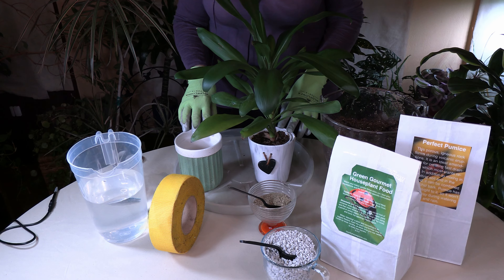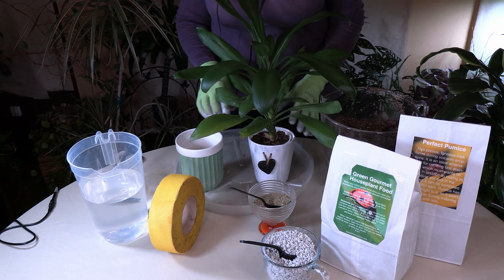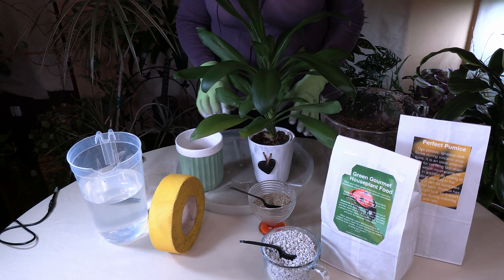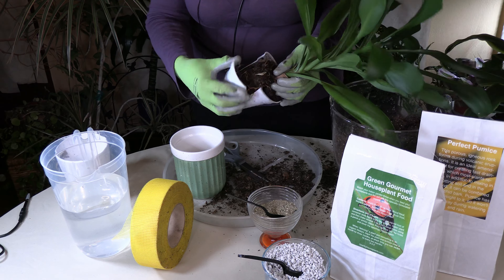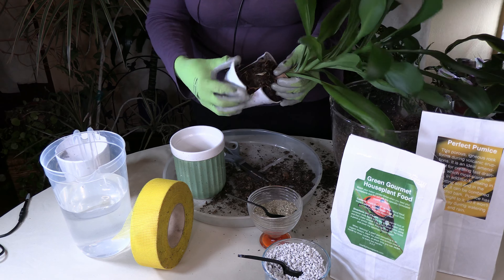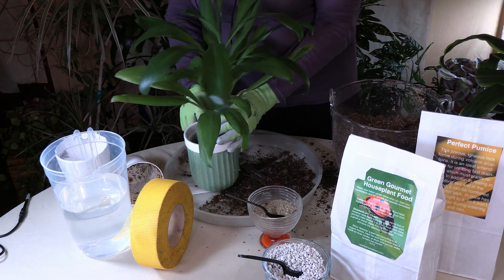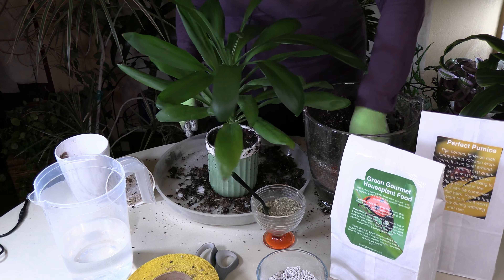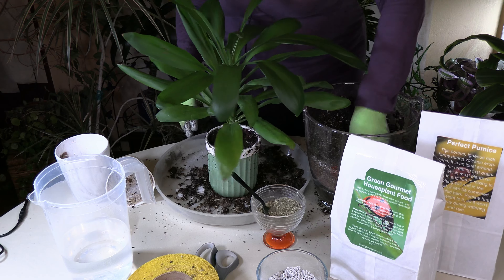Repotting Cordyline fruticosa Glauca/Taproot Plant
See how to repot a Cordyline fruticosa Glauca, which has a taproot. These easy to grow plants make a great addition to your indoor garden.